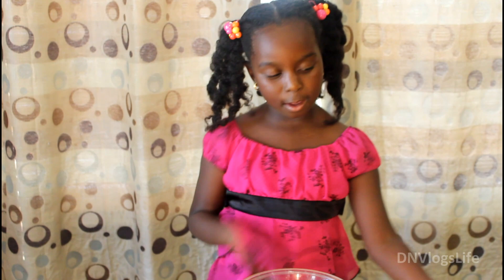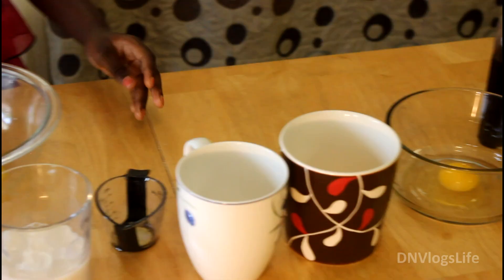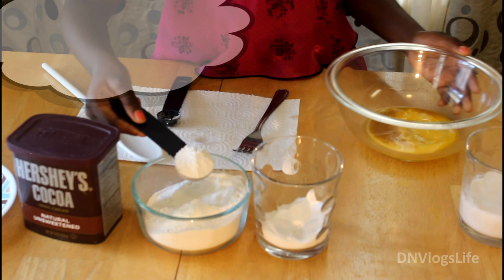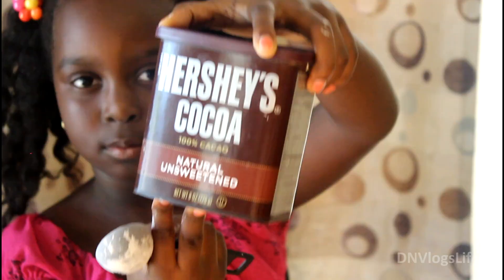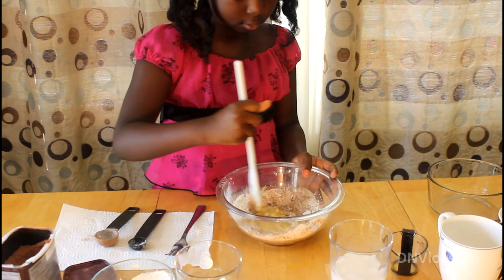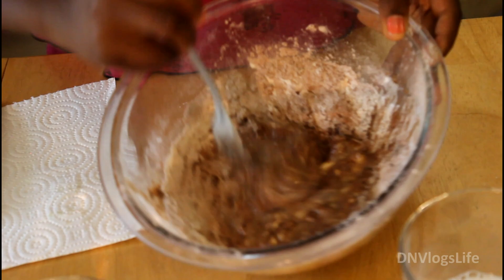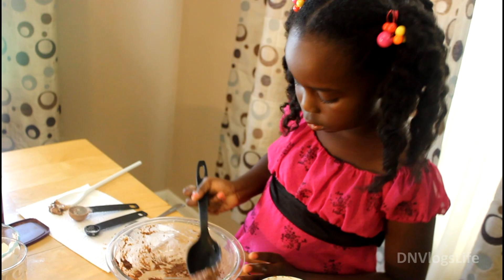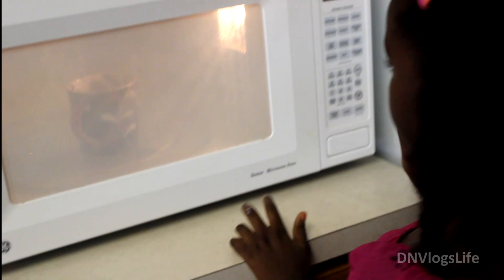How to Make a 2 Mins Mug Cake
Lis Sis shows us how she makes her mug cake.

Here are the ingredients:
2 tablespoons of melted butter
1 egg (beaten)
2 tablespoons milk
1 teaspoon vanilla extract
1 teaspoon sugar
1 tablespoon flour (self-rising flour or 1/8 Baking powder and pinch of baking soda )

V i d e o E d i t i n g